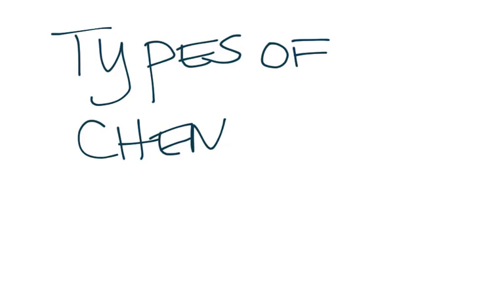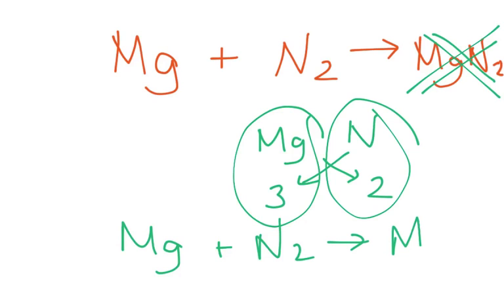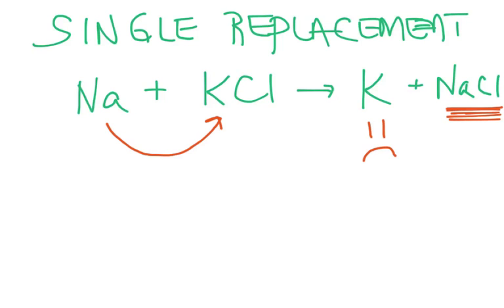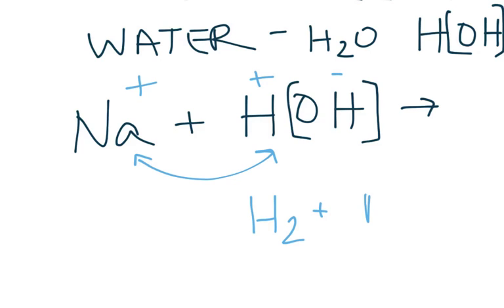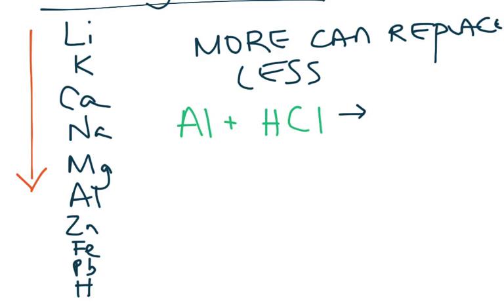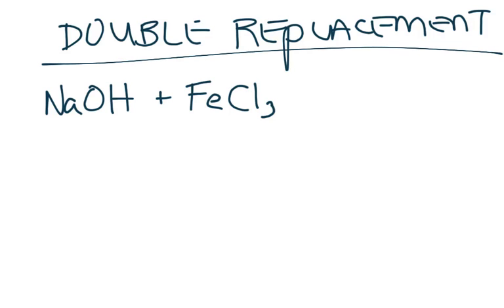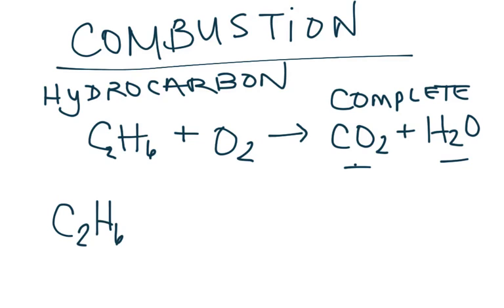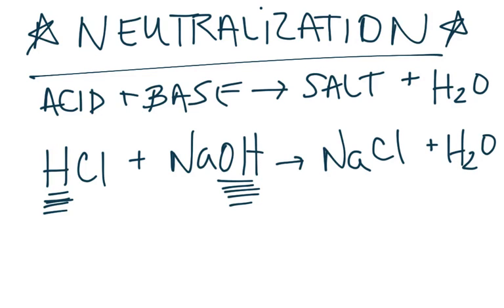Types of Chemical Equations